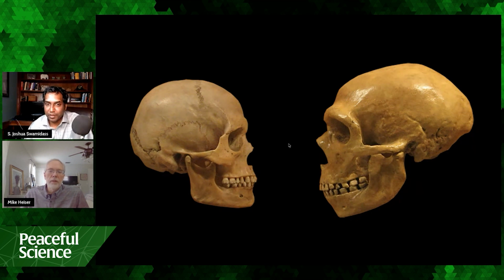The Structural Similarities between Humans and Neanderthals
Dr. Swamidass and Mike Heiser take a look at the differences between a modern Homo sapien skull and that of a Neanderthal. How are they different? What do they have in common? Do the similarities suggest that Neanderthals are human? This brief clip ends with a discussion of the human hyoid bone, and what it may suggest that Neanderthals also have this structural component.

Peaceful Science is building trust between scientists and the public by inviting dialogue across differences. Gain access to exclusive benefits for just $1, $5, or $10 per month,